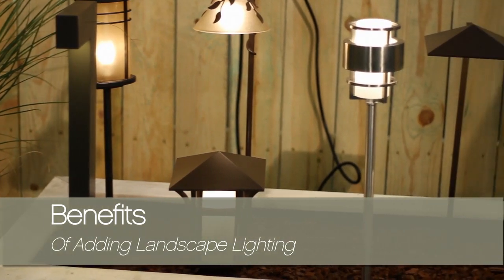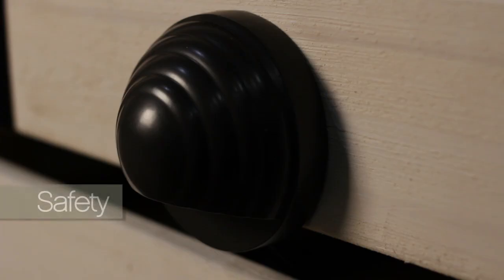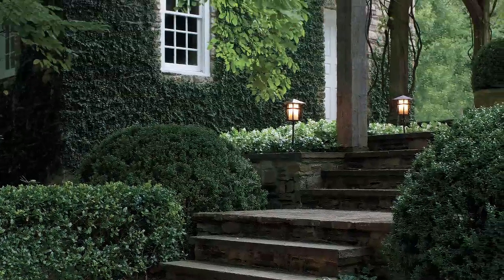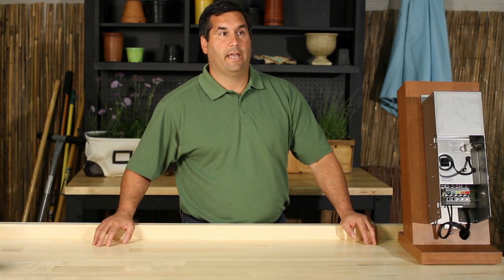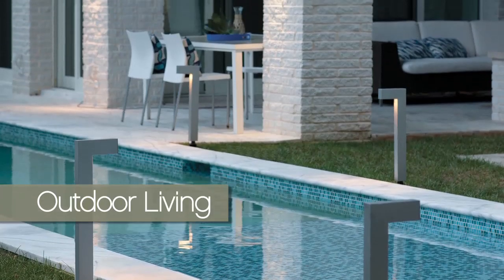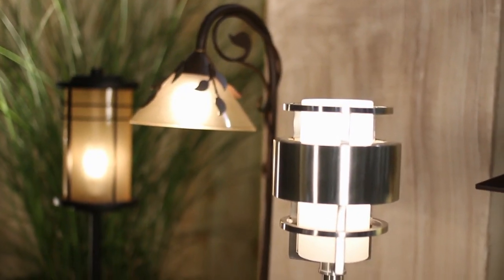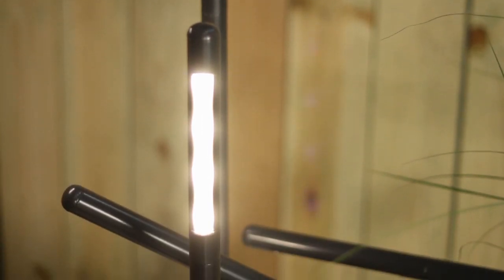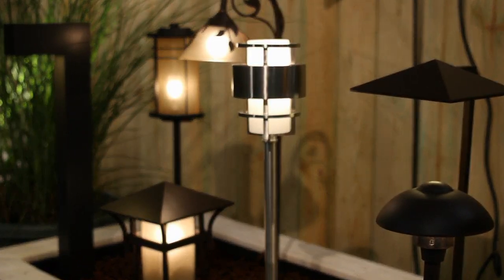The Benefits of Hinkley Landscape Lighting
Learn more about how Hinkley Landscape Lighting can add safety, security, beauty and value to your home. Path and Area, Accent, Deck, Step & Brick are important areas of your exterior that will benefit from adding landscape lighting. Enhance your outdoor living environment and extend the hours of enjoyment you and your family spend outdoors. Well-designed landscape lighting, done gradually, will reinforce aethetic appeal and increasingly add more value to your home.